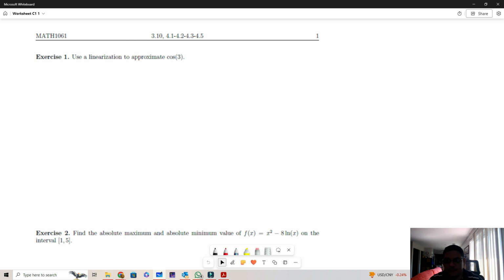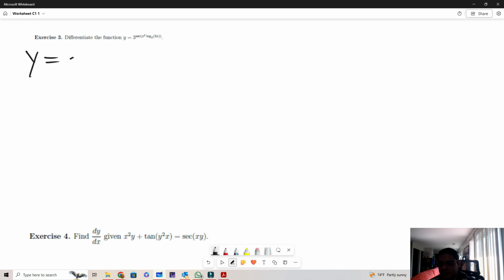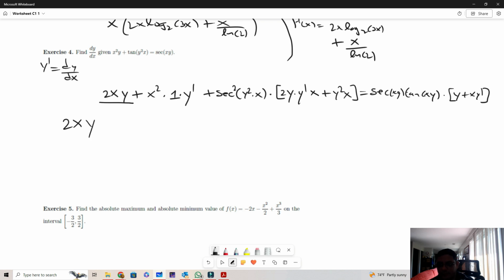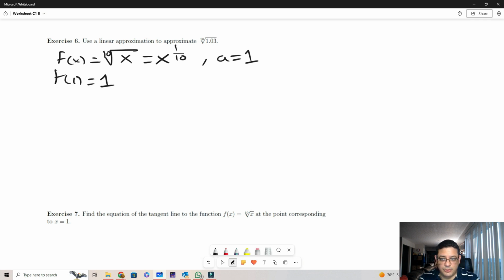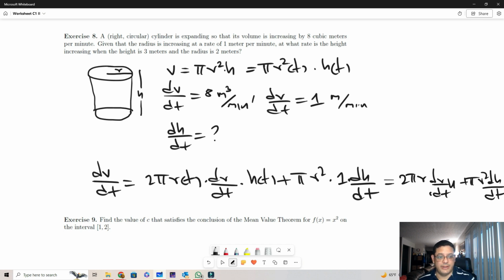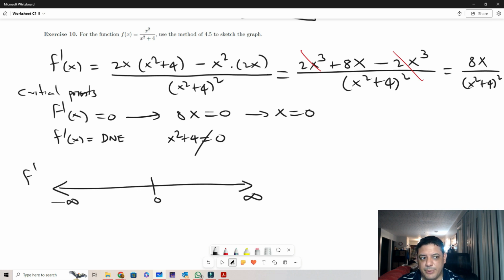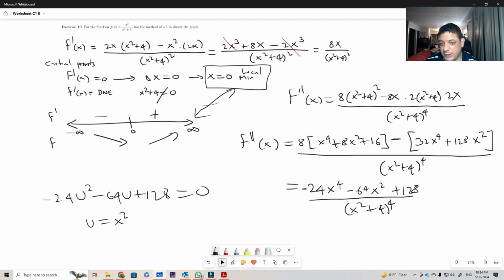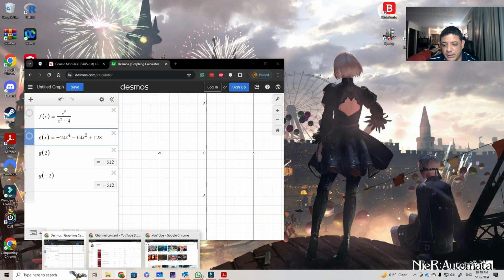Math 1061 SS7W Worksheet Solutions Week 4